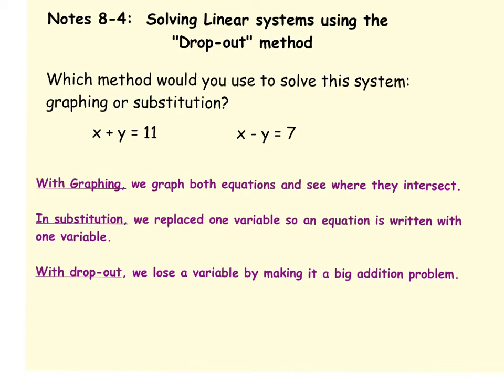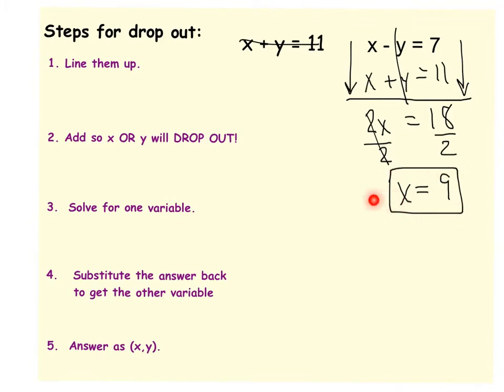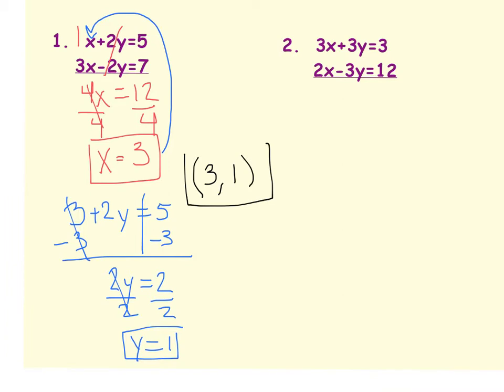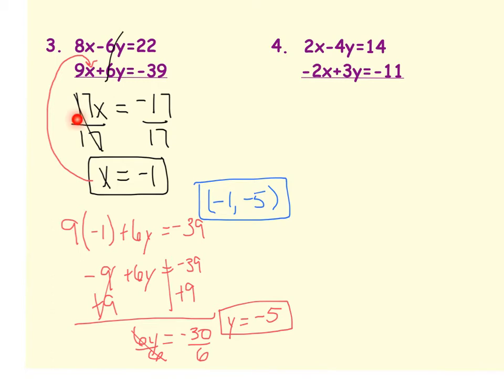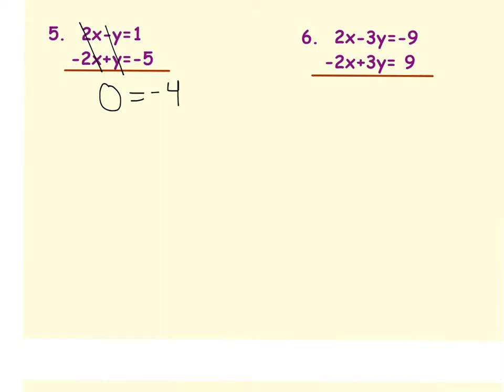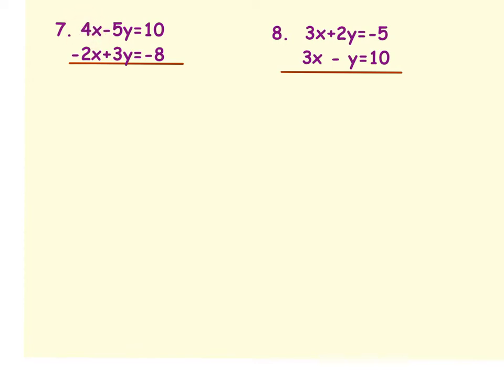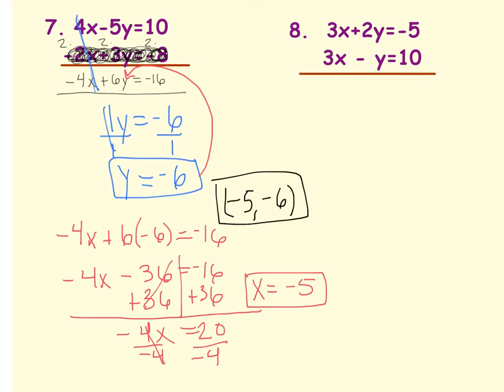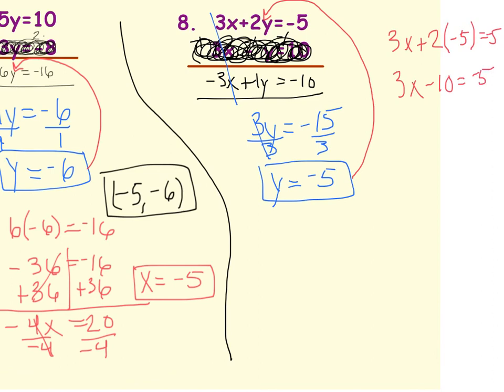Systems - Drop-Out Method